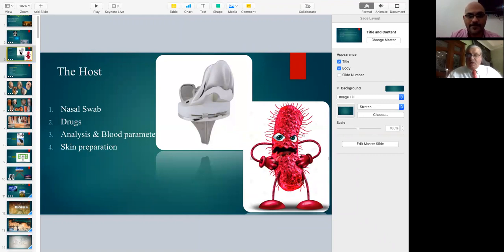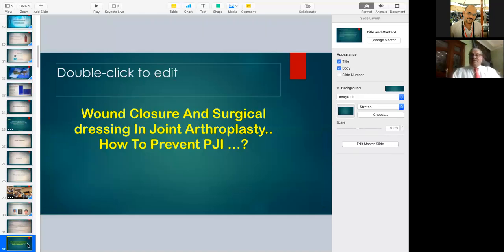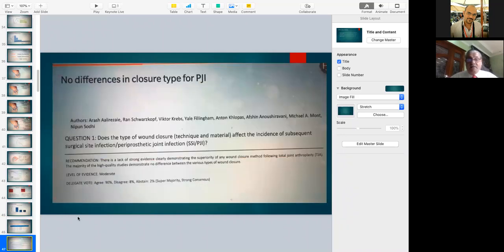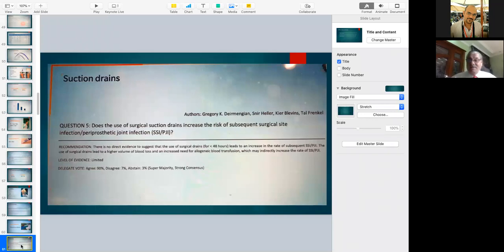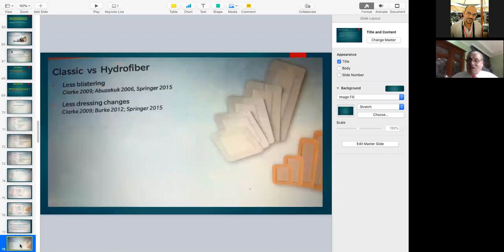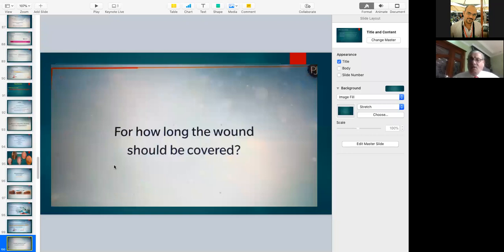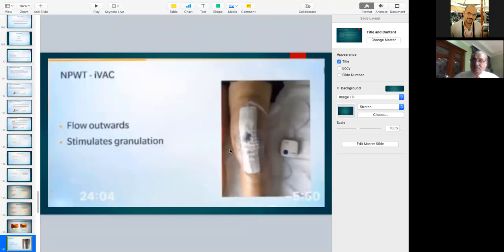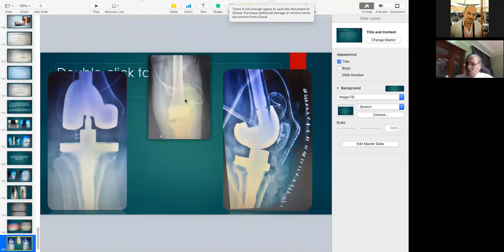webinar 12 wound care in PJI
The continued series of PJI management presented by Dr. Mahmood Shihab